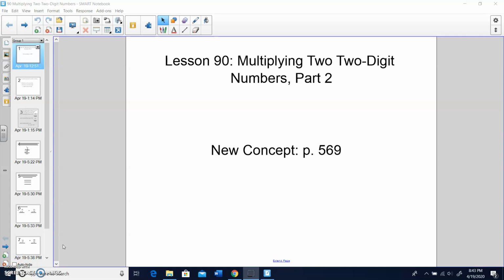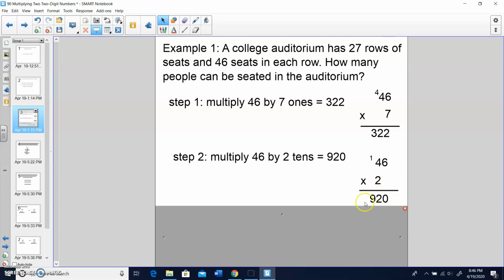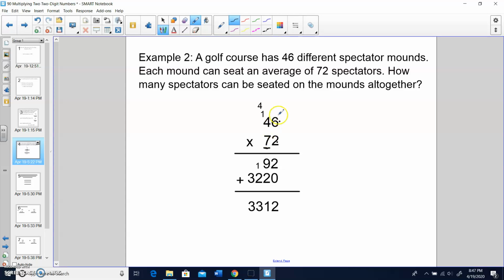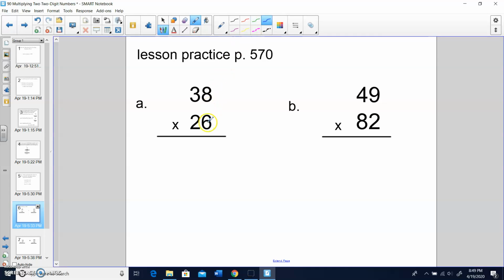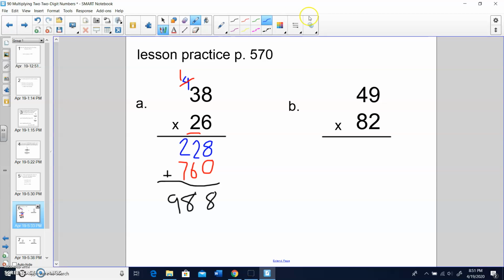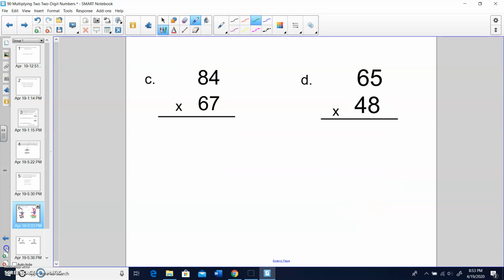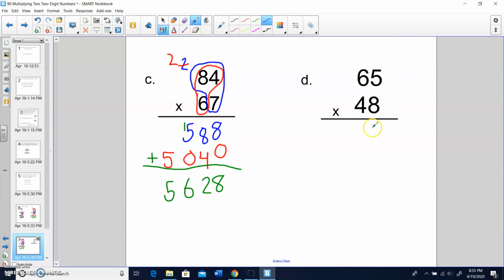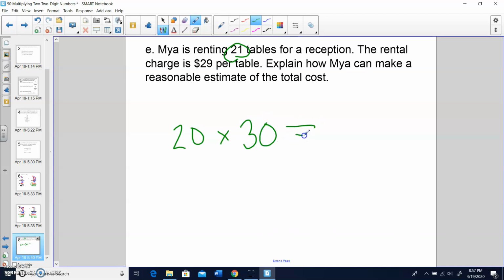Gapinski/Eckroth Math 90